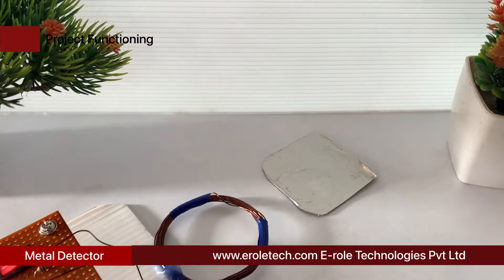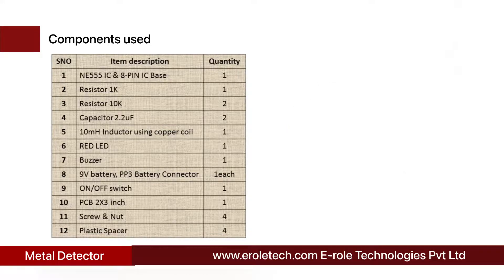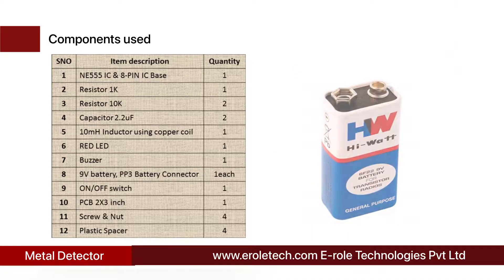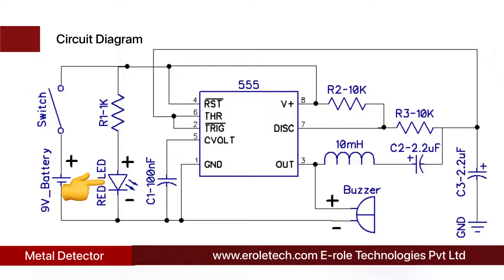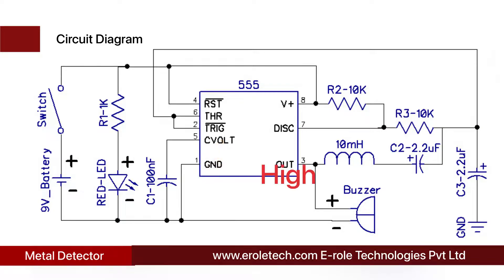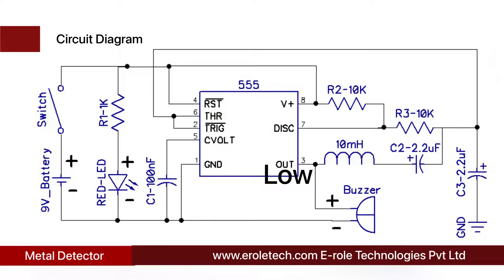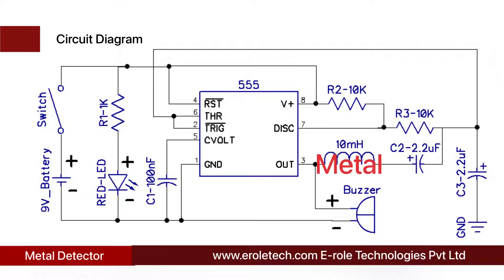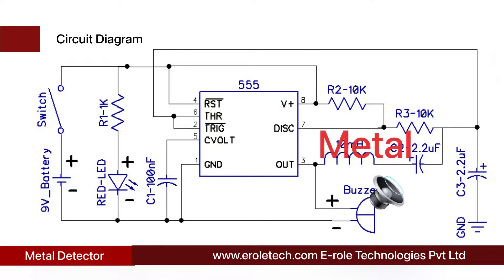Metal detector using 555IC Full Making IC Based Mini Project-4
Introduction:

Metal detectors are gadgets, that are capable of detecting metal elements on a surface. The proximity at which the detectors can detect metals, depends on the detector’s range it can cover. We can find a metal detector, at airports, theaters, and various other public places. They are used for the safety of people, to detect anyone carrying a metal, Arms etc. . In this project, we are going to design a simple metal detector circuit. There are so many metal detector designs, but most of them are complex, so here we are going to design a simple metal detector circuit, using triple 5 Timer IC.

8 Pin IC Base.
1 kilo ohm resistor.
2, 10 kilo ohm resistor.
2, 2.2 micro fared, electrolytic capacitors.
100 nano fared, ceramic capacitors.
 10 milli henry inductor, using copper coil.
1 red LED.
Buzzer.
9 volt battery.
1 zero PCB.
4 screw with nuts.